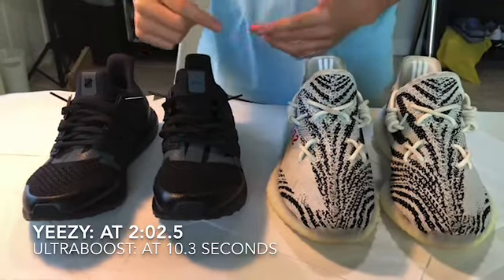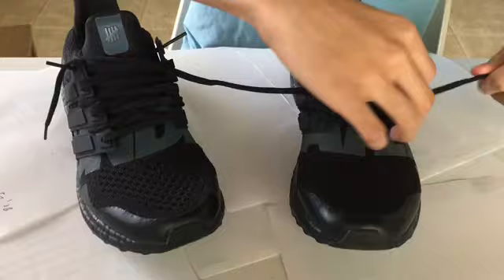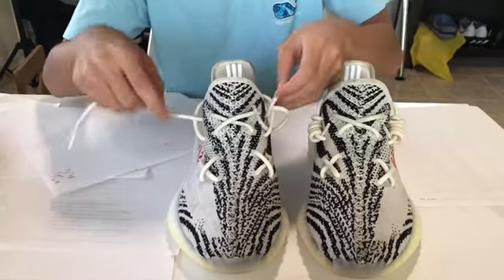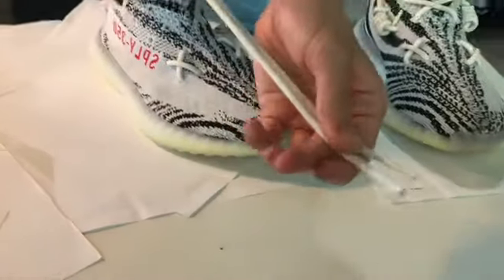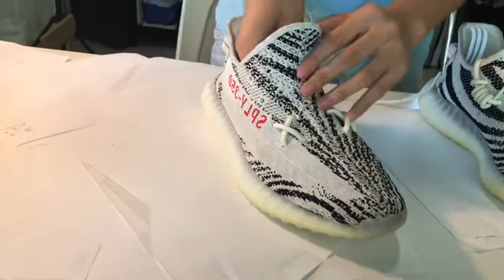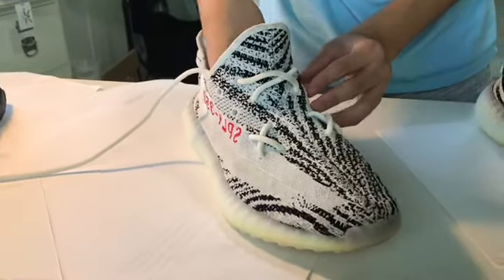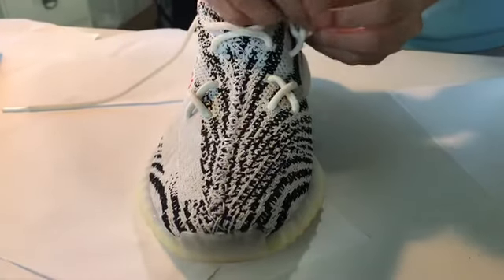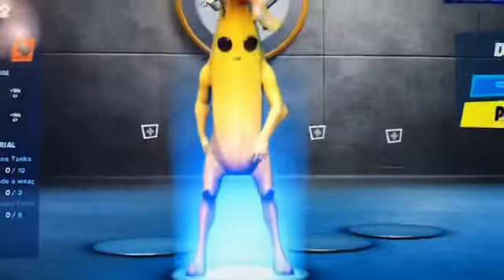Yeezy Kaws lacing & Ultra-boost lacing